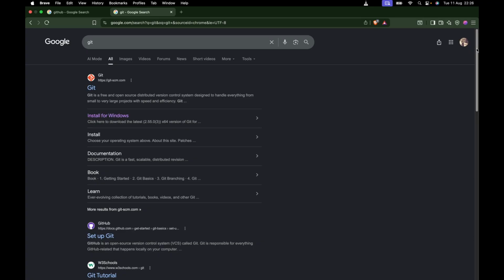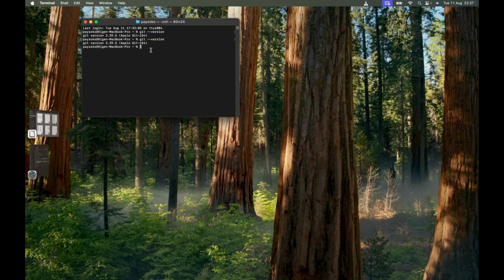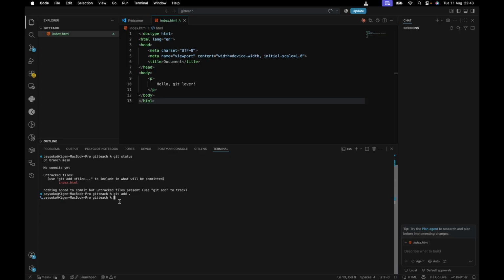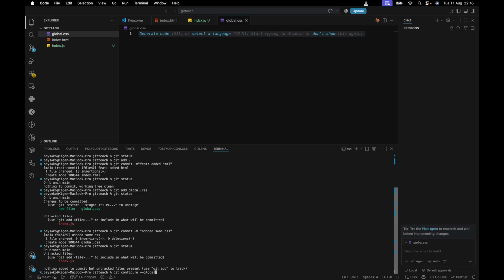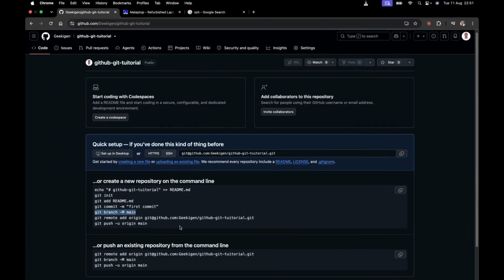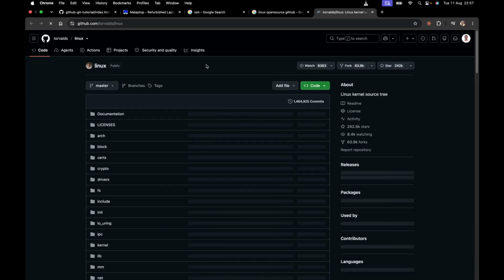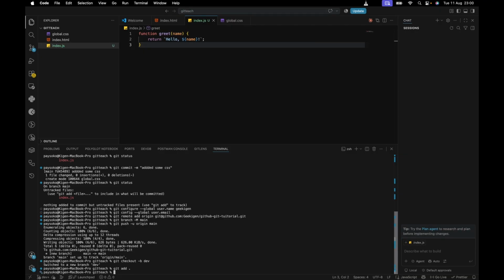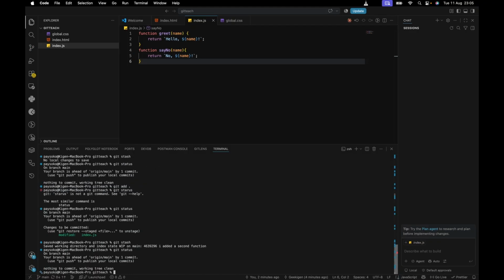Intro to git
Understand Git in 25 minutes.This video covers pretty much what a beginner in software engineering or coding needs to undestand .